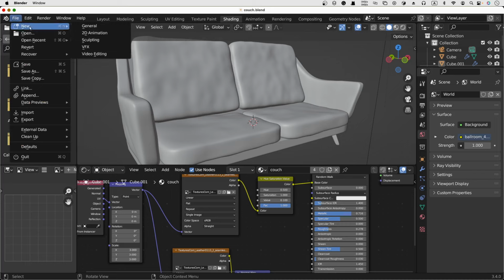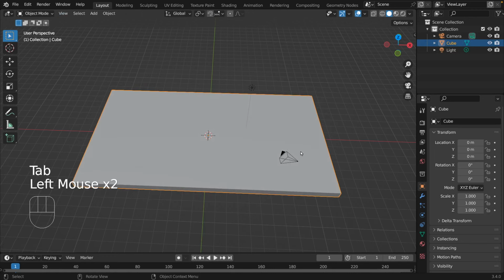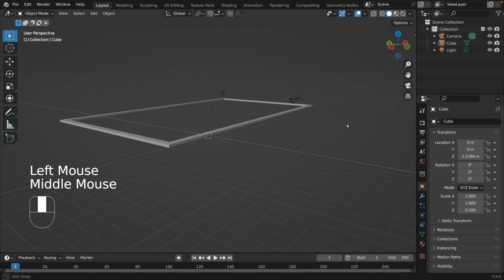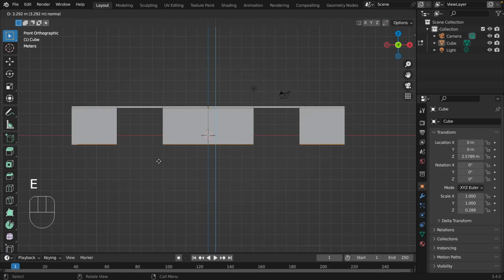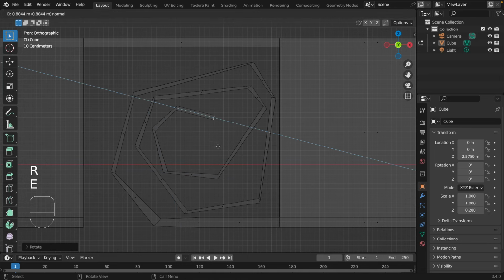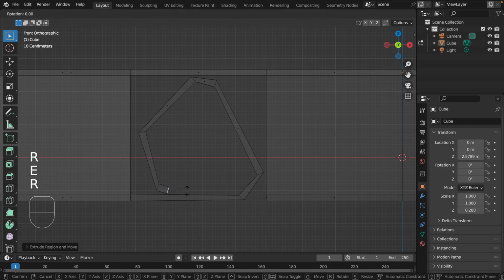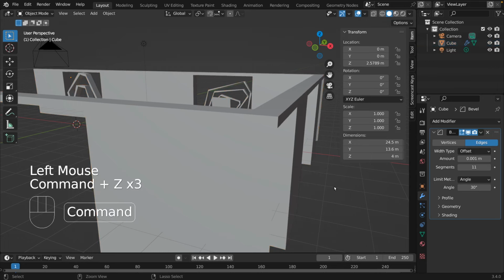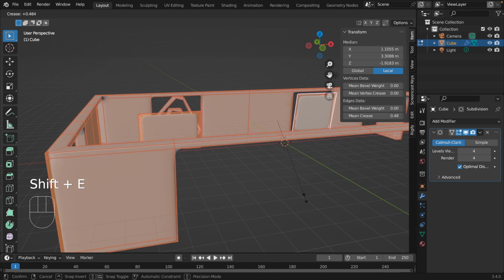【Project Digital Life】6 How to make a table in blender PART1